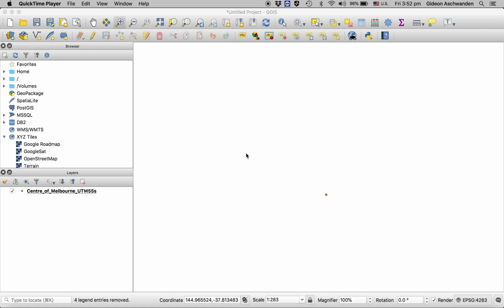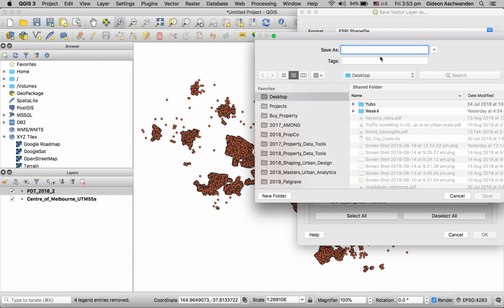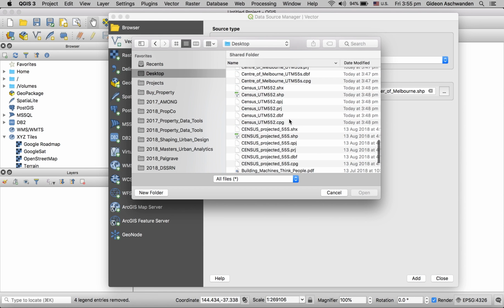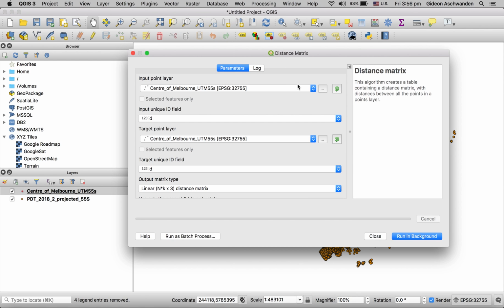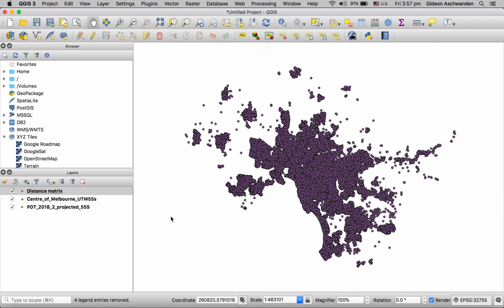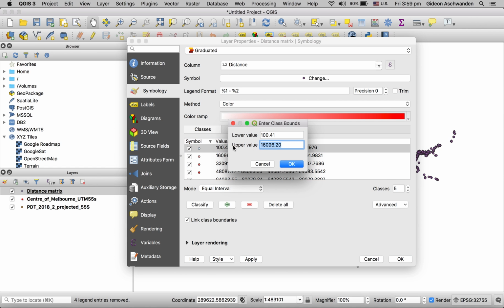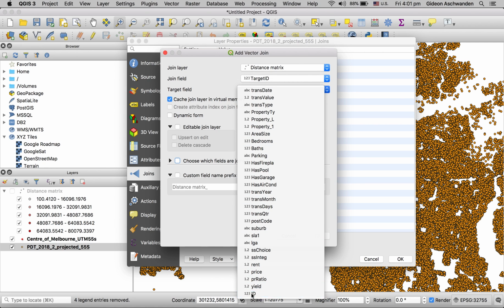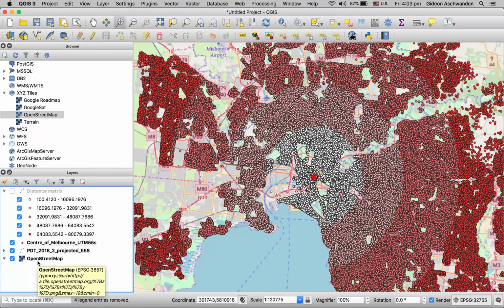Property, Data and Tools 4.2: Distance between points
Understanding the environment is essential for real estate as well as many other fields why you are learning how to add information about the environment from one layer to another layer by spatial location.
This exercise should teach you how to calculate the distance between 2 layers.